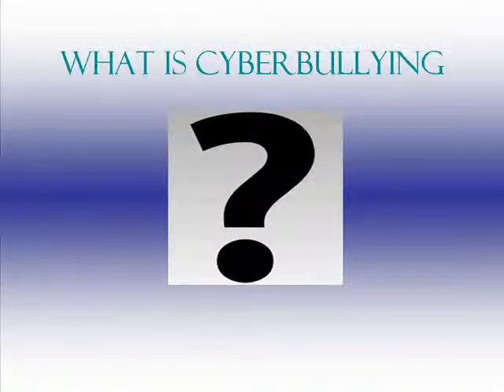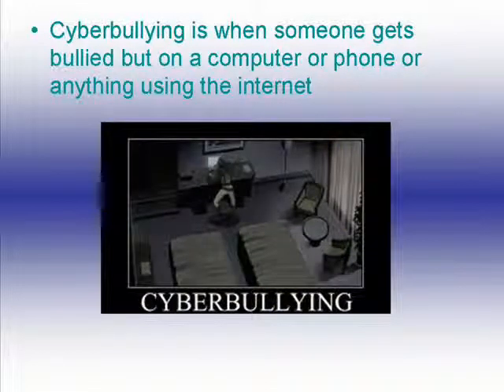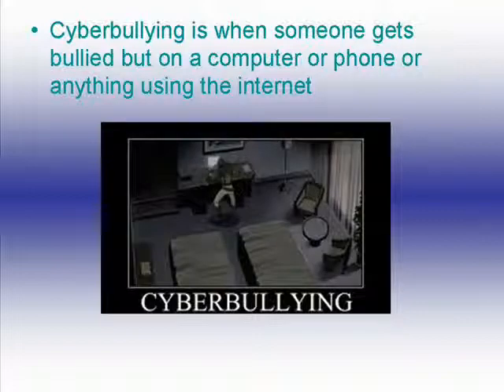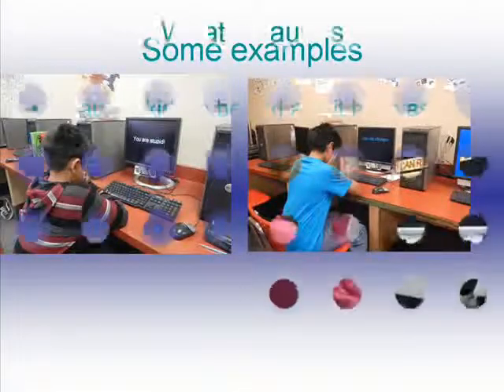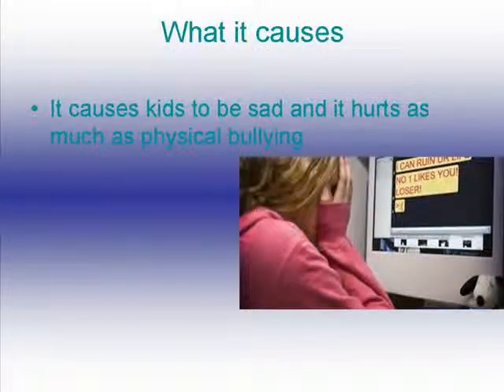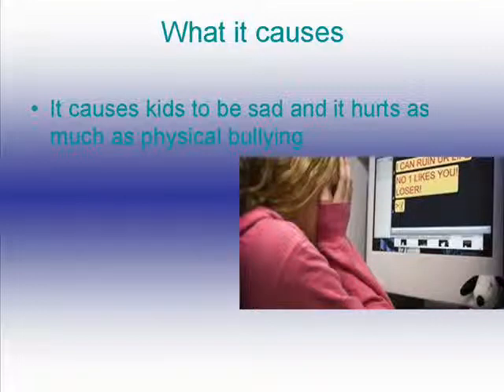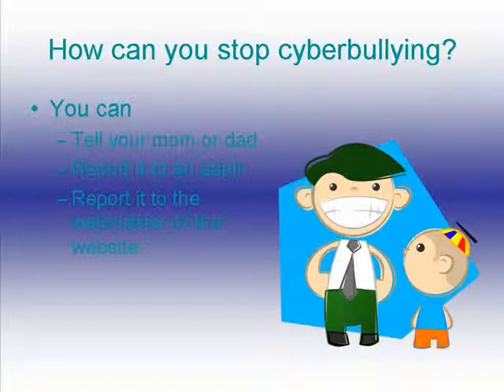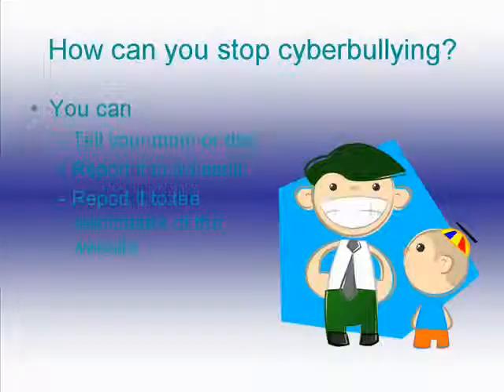movie w music 7A